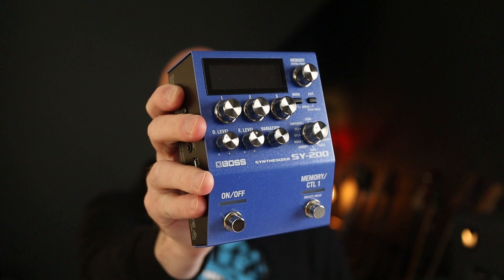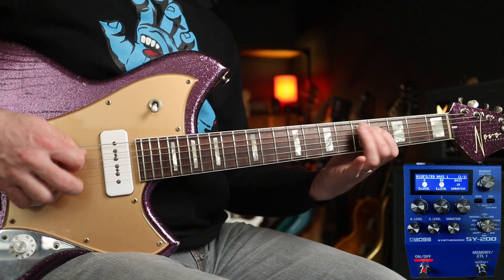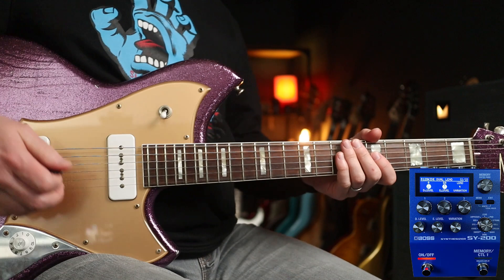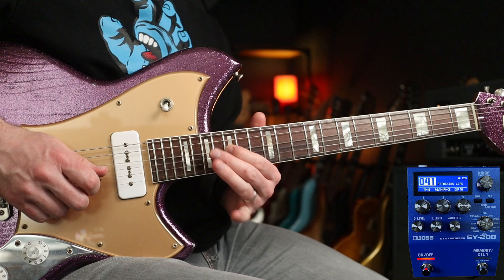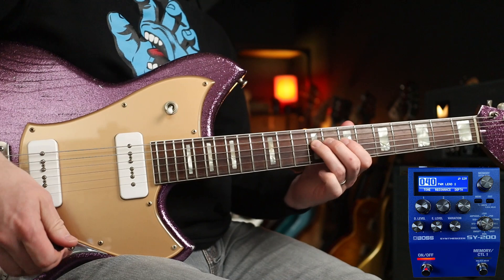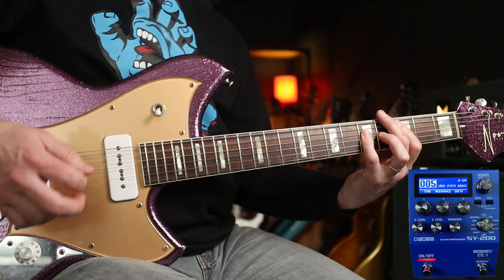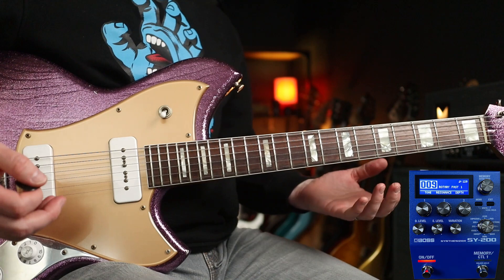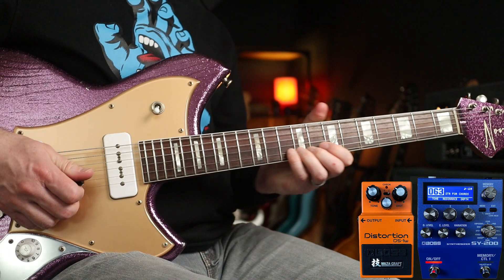80s Movie and TV Theme Tunes! | BOSS Synthesizer SY-200 Demo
In this demo we're looking at 10 awesome 1980's Move and TV Theme tunes...as I've turned my guitar into a synth using the BOSS Synthesizer SY-200! It's ridiculously fun - enjoy!

Riffs;
Starsky & Hutch
Ghostbusters
Beverly Hills Cop
Airwolf
Fletch
The Equalizer
Karate Kid
Buffy The Vampire Slayer
Rocky
View To A Kill
Miami Vice
Martin Steiger
Troy Caldwell
Stefan Majewski
Cathal Keegan
Matty Wheeler
Simon Sauve
Luca Grop
Rick Conlin
Sage Stevens
MW
Luis Garcia
Blade Heart
Janne Tunturi
Jared
Kai
Tracy Barth
Markus Asmussen
Charlie Lafferty
Virgilio Martinez
Rob
David Santacroce
Sean Bender
Jason Eastty
kiddfox98
Robert Mahoney
Victor
Robert O’Rourke
Chasen Lewish
James Haile
Zachary Robinson
Matt Cantin
Todd H
Justin Stanlick
James Hill
Martrell Posey